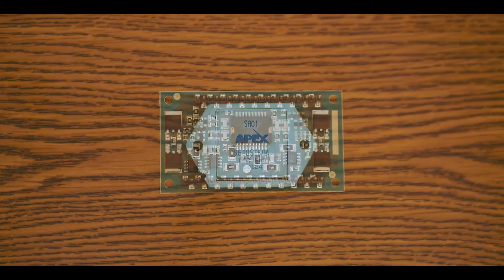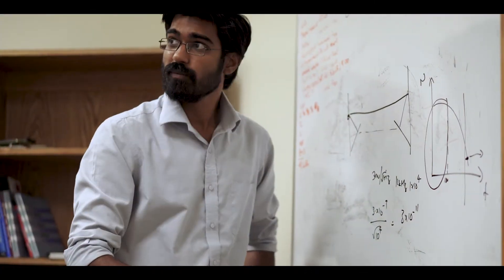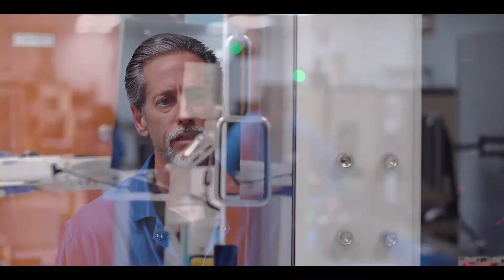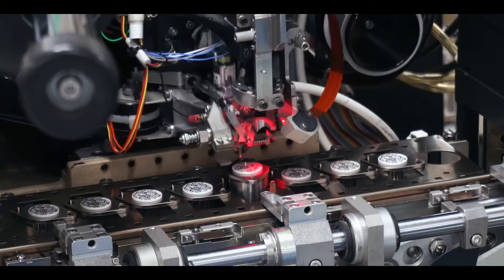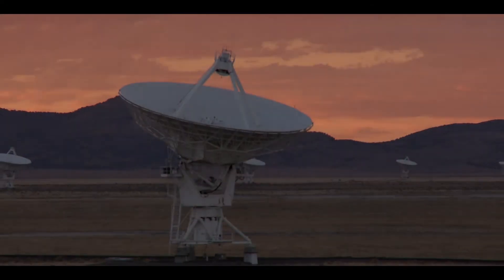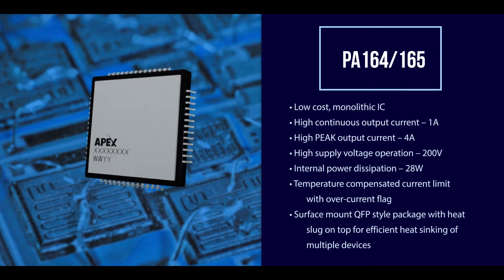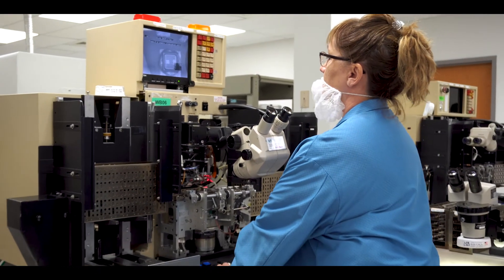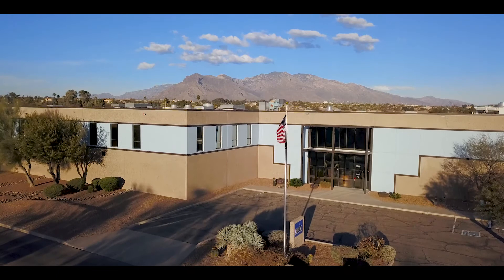Apex Microtechnology: Company Overview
Apex Microtechnology (Apex) offers industry-leading power analog innovation for applications requiring high precision control of current, voltage and speed in the industrial, defense and aerospace, medical, and semiconductor capital equipment markets. The Apex product families include power operational amplifiers (linear amplifiers), PWM amplifiers (pulse width modulation, Class D amplifiers, switching amplifiers) and precision voltage references.